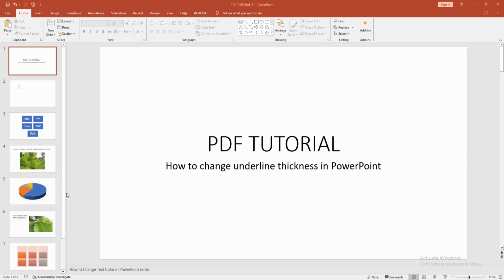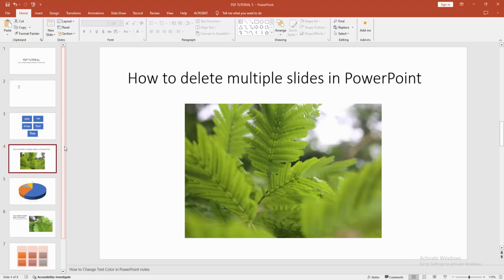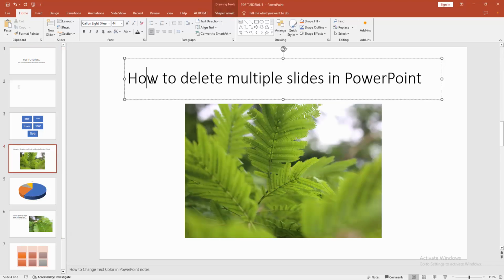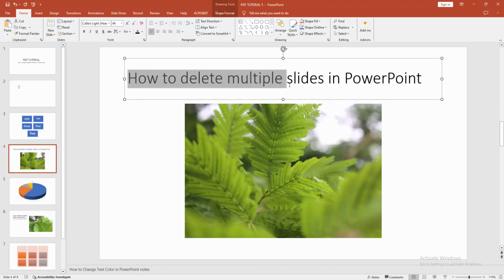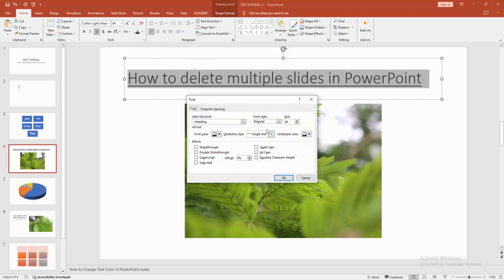How to change underline thickness in PowerPoint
Assalamu Walaikum,
In this video I will show you, How to change underline thickness in PowerPoint.  Let's get started.